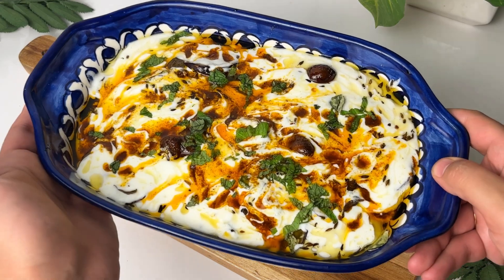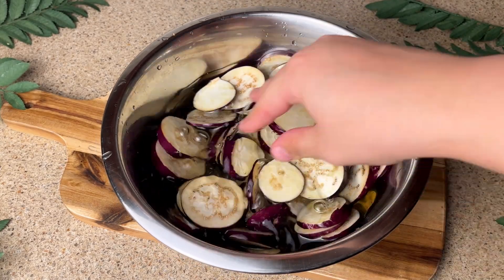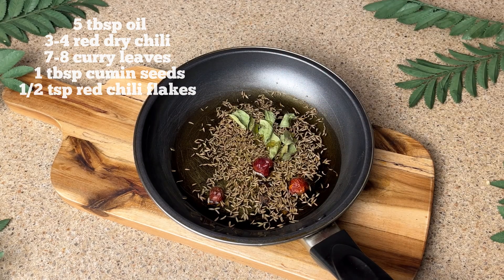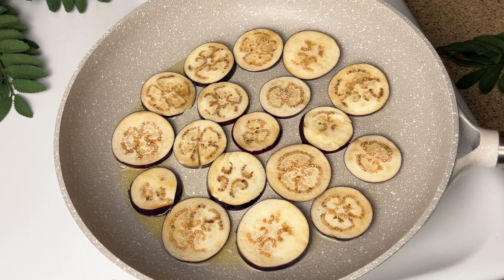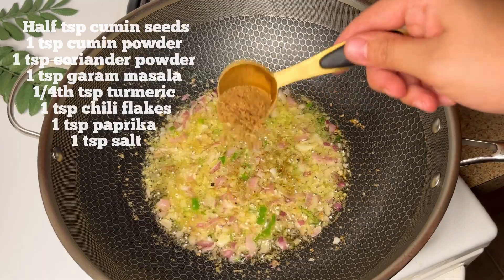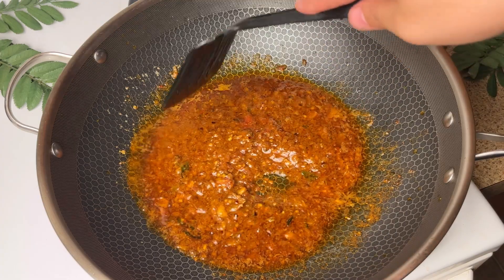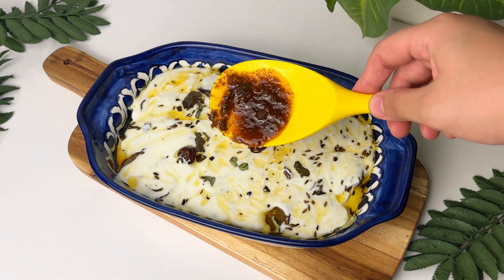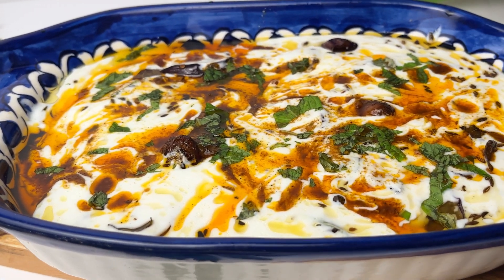Dahi Wale Baingan Recipe | Dahi Baingan Masala Recipe | Gj sweet and savoury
INGREDIENTS:

1 kg baingan (egg plant)
▪️For Gravy
Half cup oil
1 onion chopped
3 tbsp tomato paste or (1 tomato blended)
4 garlic chopped
5-6 green chilies chopped
1 tsp salt
half tsp cumin seeds
1 tsp cumin powder
1 tsp coriander powder
1 tsp garam masala
1/4th tsp turmeric
1 tsp chili flakes
1 tsp paprika (or kashmiri lal mirch)

▪️For Dahi Tarka :
2 cups thick yogurt
5 tbsp oil
3-4 red dry chili
7-8 curry leaves
1 tbsp cumin seeds
half tsp chili flakes